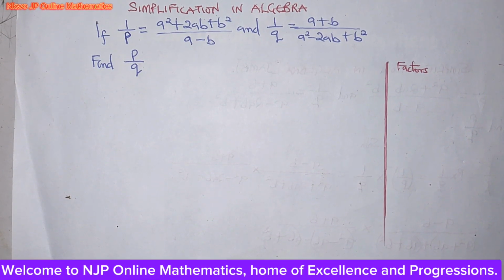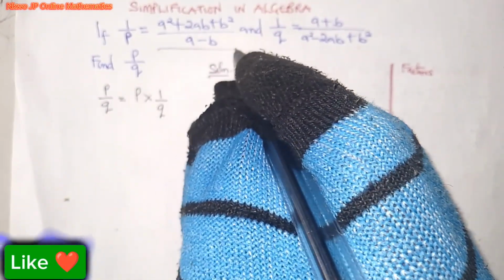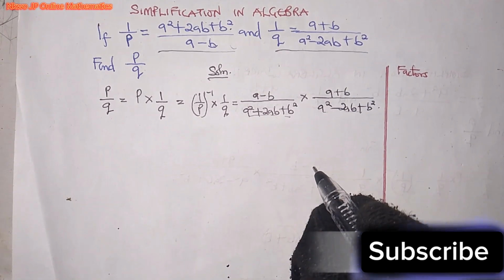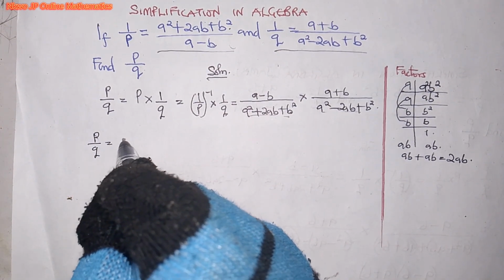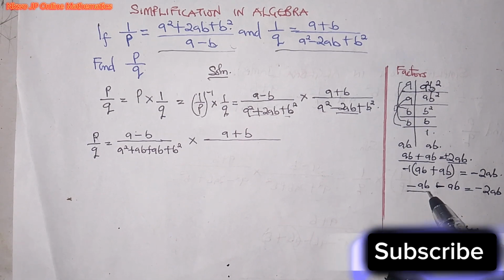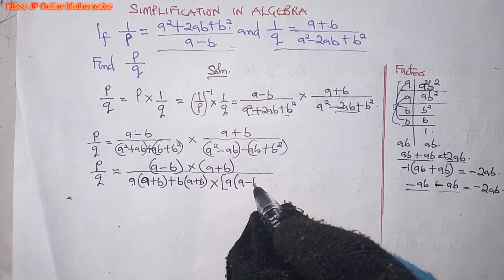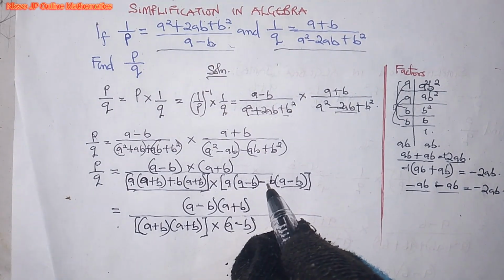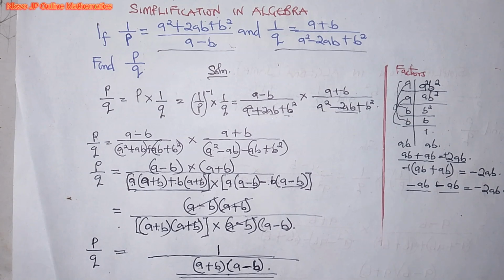JAMB: THE SECOND TRICKS IN SIMPLIFICATION IN ALGEBRA.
Tricks and methods of simplifying algebraic expressions, for mathematician mathematicsteacher mathstudents mathstricks viral_video.